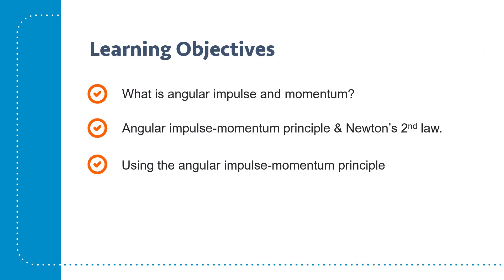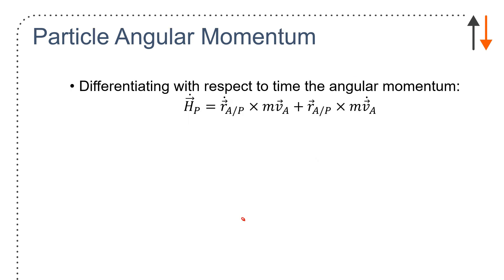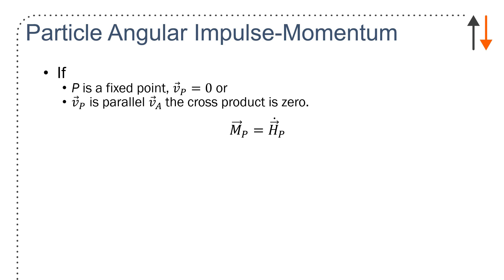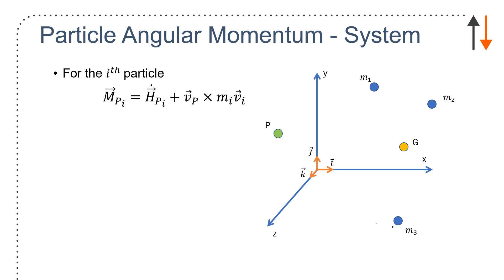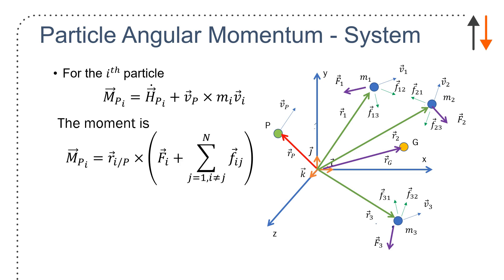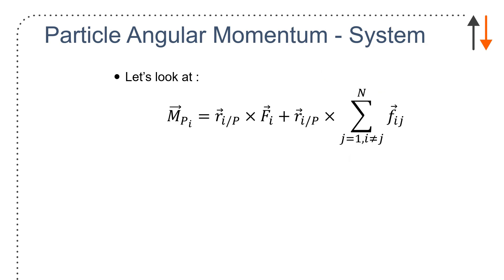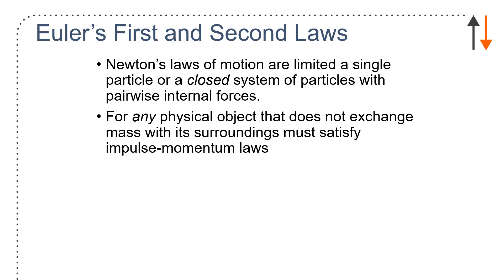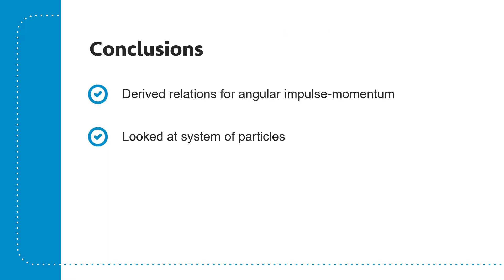Angular Momentum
Derivation of the Angular Impulse-Momentum relations for a single particle and a system of particles. Follows section 3.10